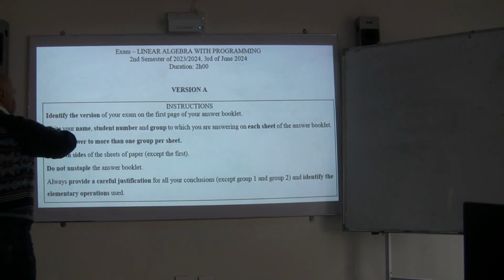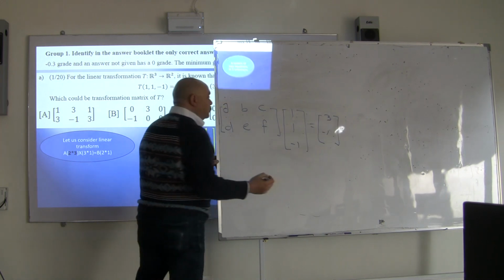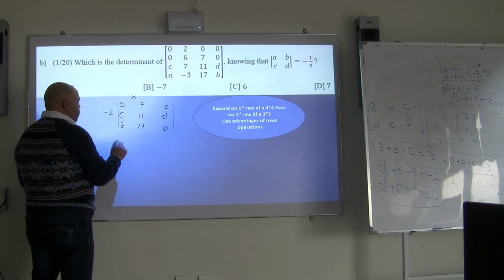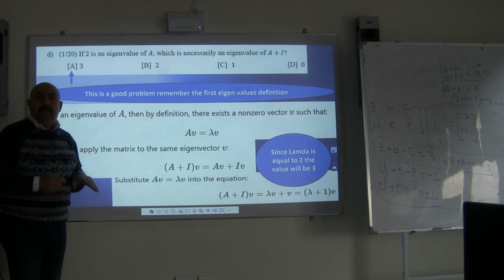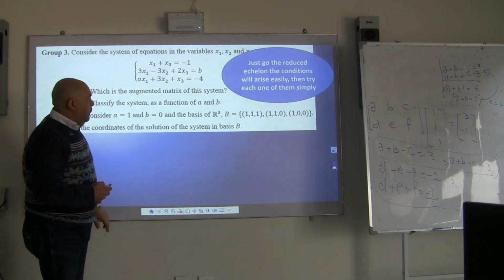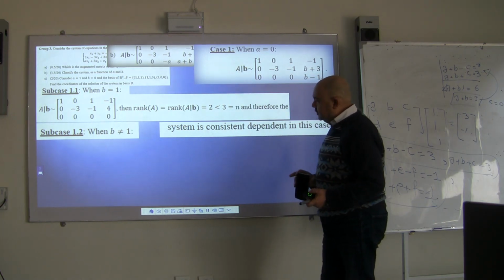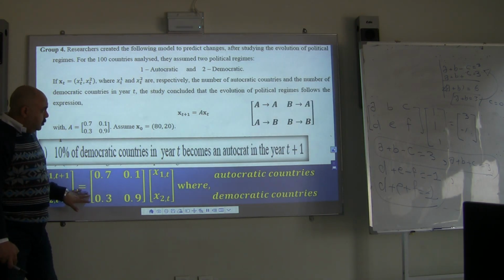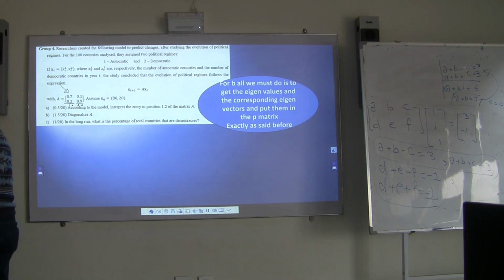overall revision P 3